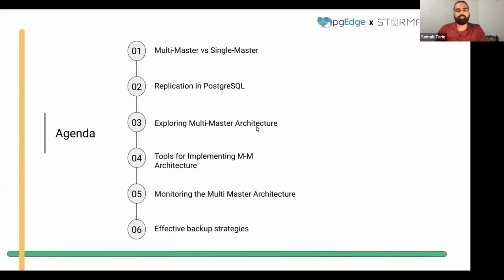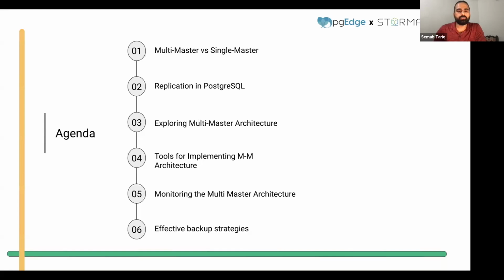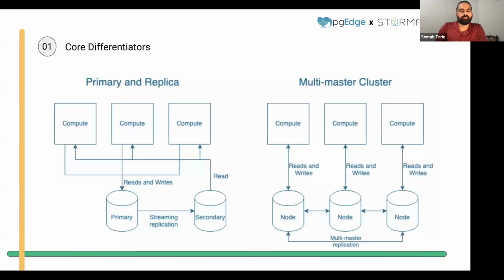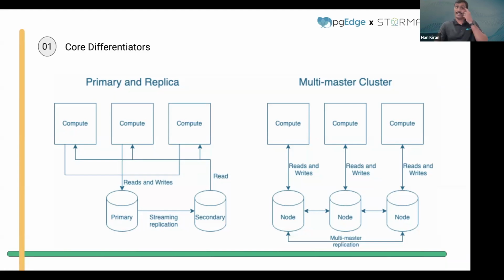Webinar Promo: Achieving Extreme High Availability in PostgreSQL Using Multi Master Architecture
Extreme high availability is a must-have for businesses with mission-critical applications that require continuous operation and support for global deployments.

Semab Tariq, PostgreSQL Consultant - Stormatics and Hari Kiran, Customer Success Evangelist - pgEdge, offered a detailed understanding of the  Multi-Master setup.

They also talked about the differences and similarities between Multi-Master and Single-Master setups along with practical factors to consider when selecting the optimal architecture for your specific requirements.